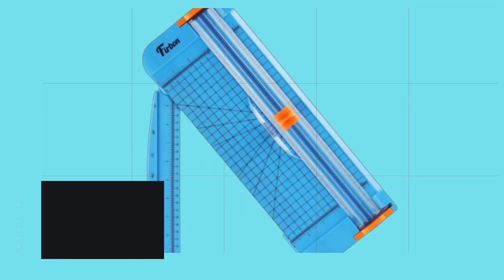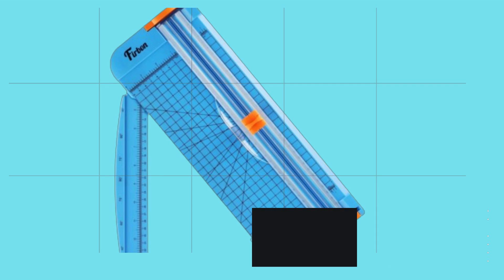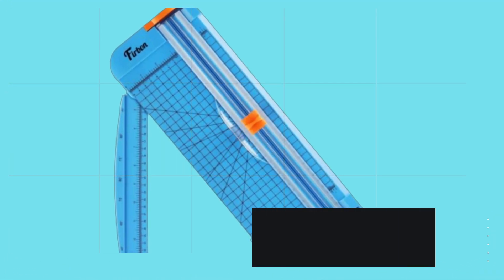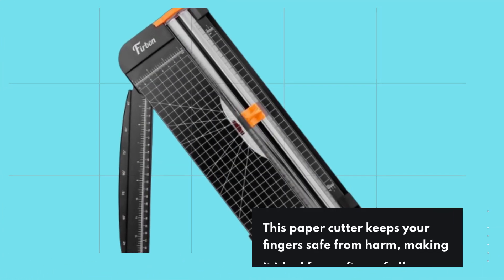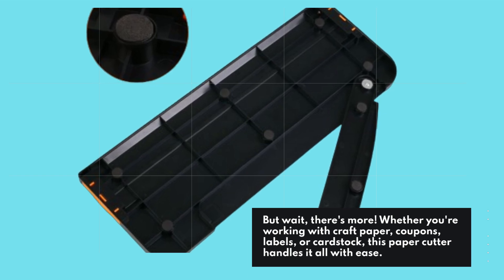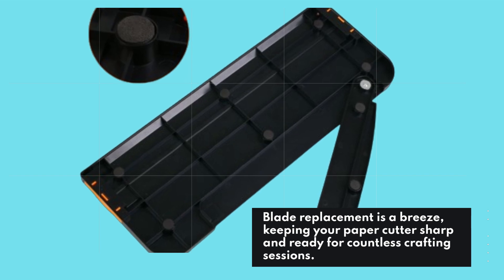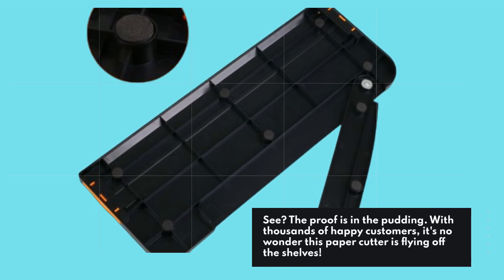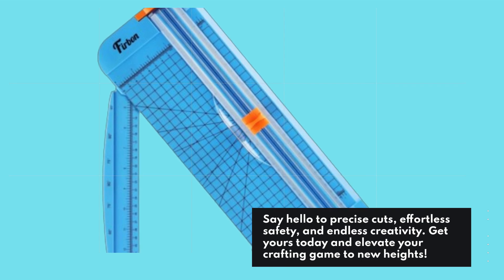✂️ Best Paper Cutter for Card Making ✂️ | Firbon A4 Paper Cutter ✂️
Amazon Product Name : Firbon A4 Paper Cutter

Create flawless and precise cuts for your card making projects with the ultimate tool: the Best Paper Cutter for Card Making. This versatile cutter is designed to handle various types of paper and cardstock with ease, ensuring clean and accurate cuts every time. Whether you're crafting intricate designs or simple shapes, the Best Paper Cutter for Card Making offers the precision and reliability you need to bring your creative vision to life. Say goodbye to uneven edges and hello to professional-looking cards with the Best Paper Cutter for Card Making.